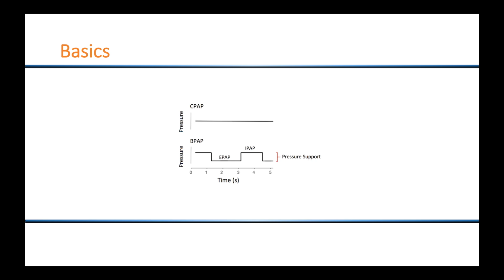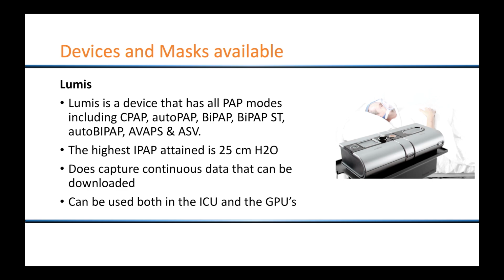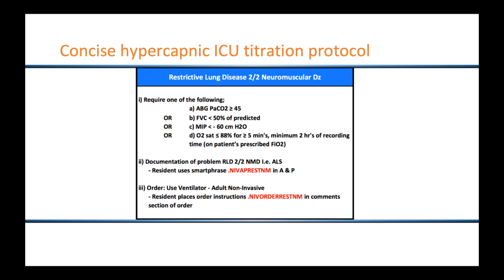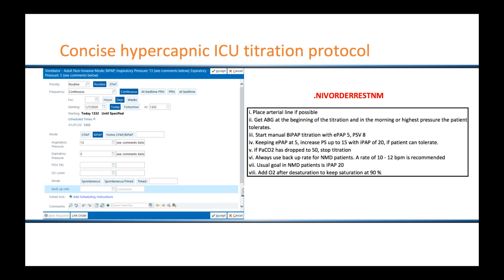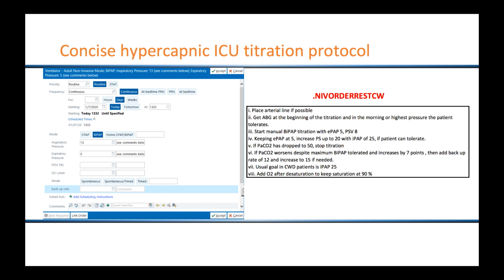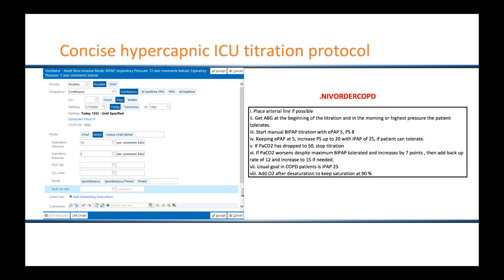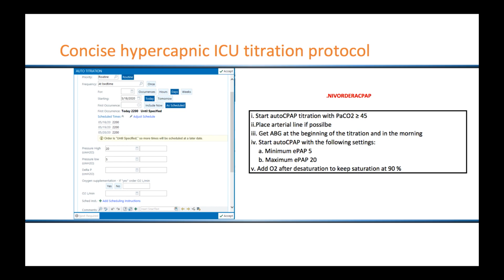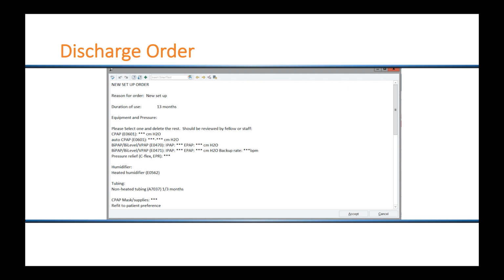Henry Ford NIPPV Chronic Hypercapnic Respiratory Failure ICU Titration Protocol Video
Video created by Jovica Veljanovski

This is an instructional video to explain the Henry Ford NIPPV Chronic Hypercapnic Respiratory Failure ICU Titration Protocol.  It's intended to guide both residents and fellows while in the ICU and treating patients with chronic hypercapnic respiratory failure after their acute insult has resolved.  Common etiologies include COPD, restrictive lung disease due (RLD) to neuromuscular disease (NMD), restrictive lung disease (RLD) due to chest wall deformity (CWD) and OSA/OHS.

Important time markers within the video include:

RLD due to NMD at 6:43
RLD due to CWD at 10:58

COPD at 13:58
OSA/OHS at 17:07

Discharge info at 22:10
Contact info at 23:55